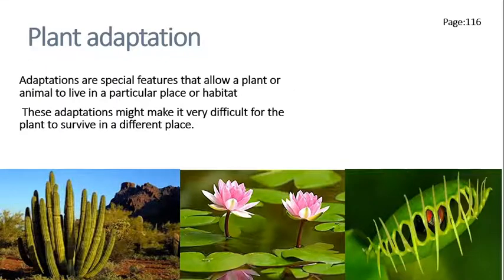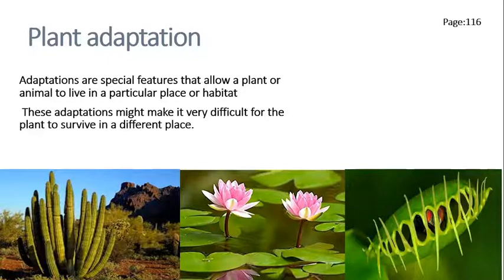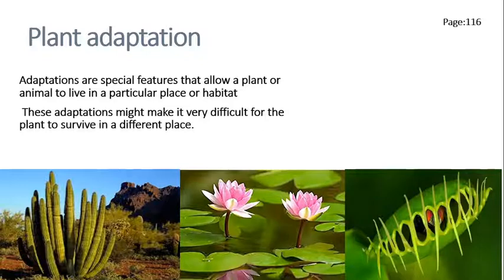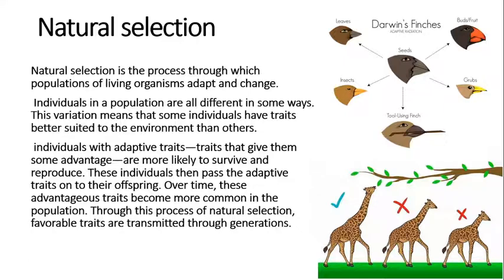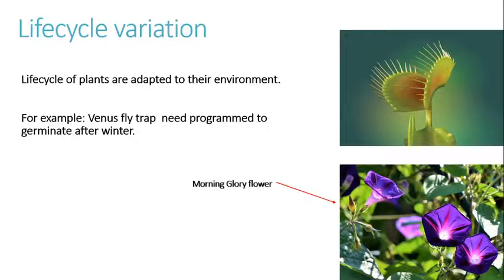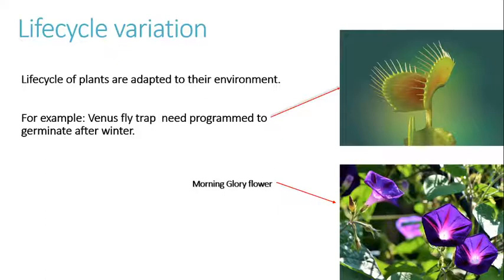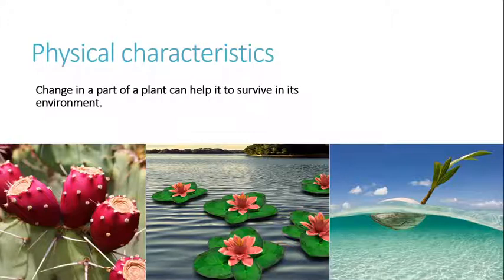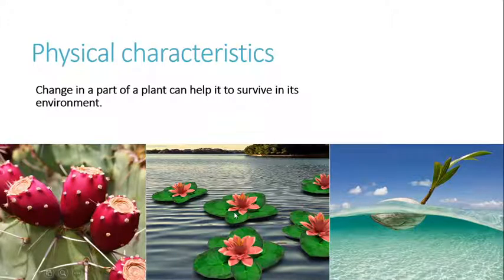grade5. plant adaptation